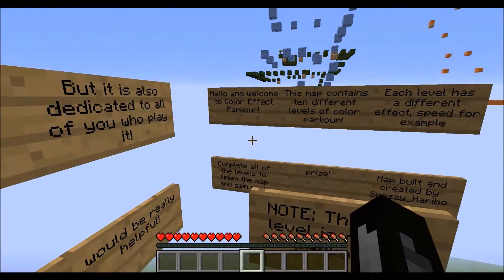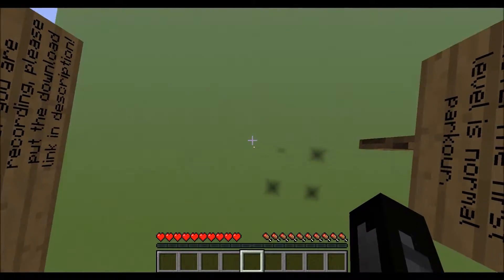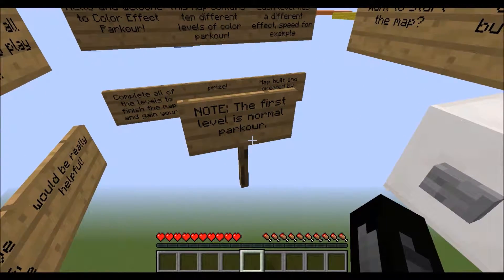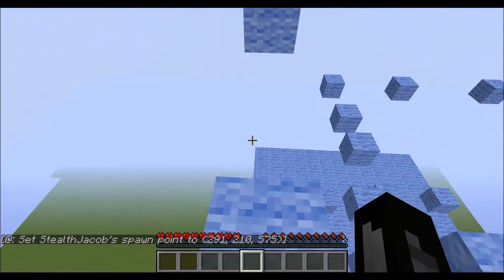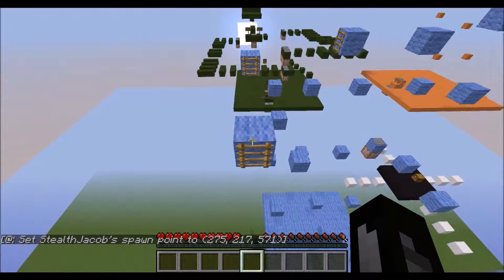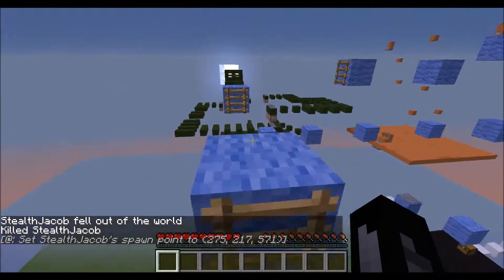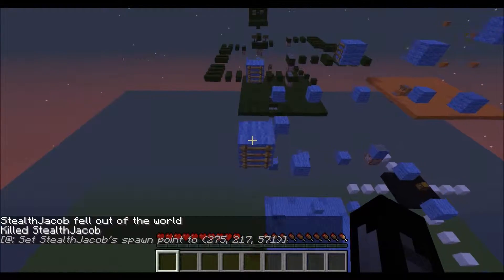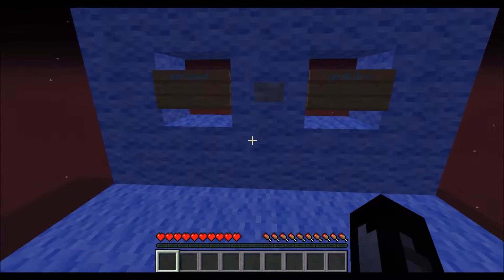Color Effect Parkour Episode 1 - Light Blue - No Effect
I do one part of the Color Effect Parkour map.  The color was light blue and there was no effect.